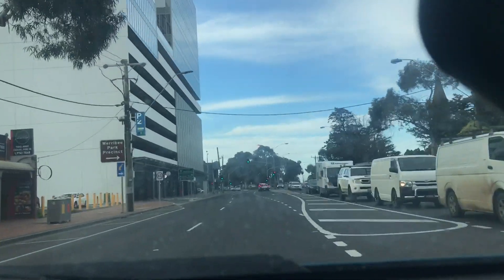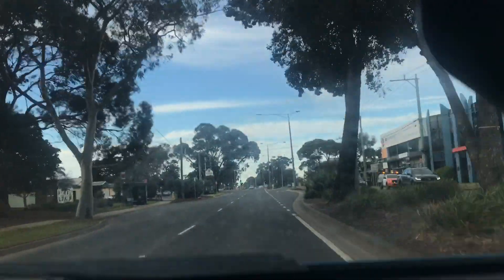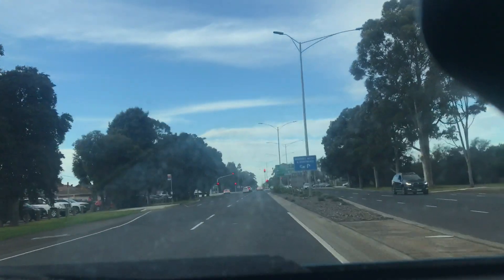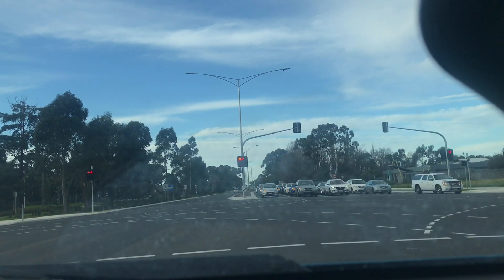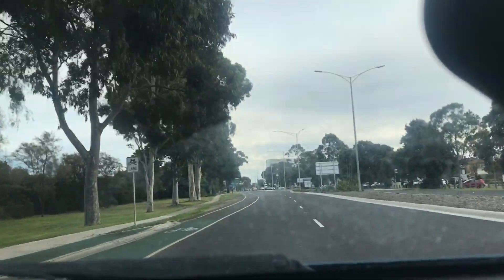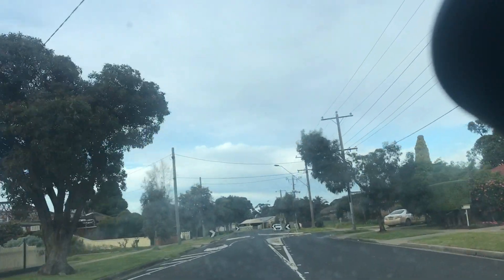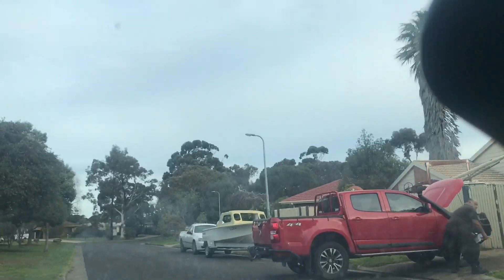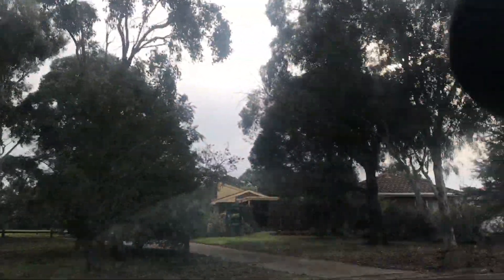Drive around Werribee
Hi 👋 in this video I drive around Werribee area. I also give advice on speeds around bumps, roundabouts and curves in the road. Also, road safety advice and things to be aware of.

I drive past a great local business, Next time you’re on Russell Street, Werribee pop In and say hi 👋
Buy Right Furnishing:

anitasdrivingschool